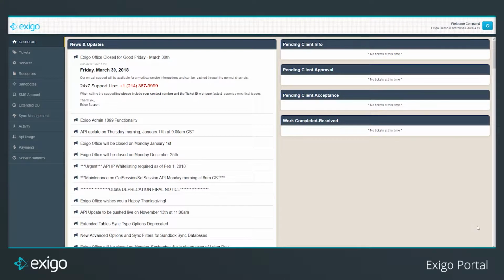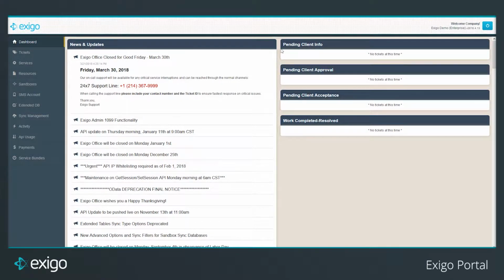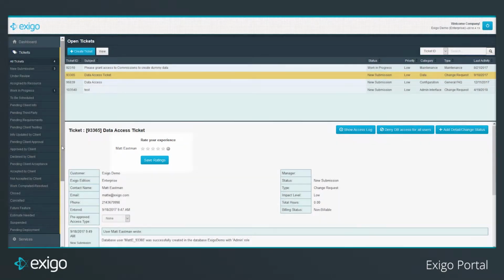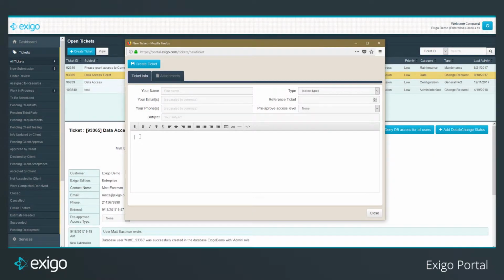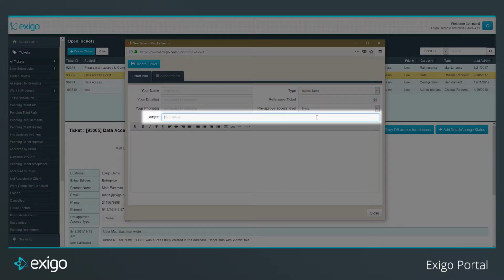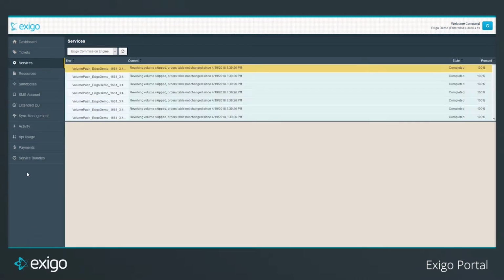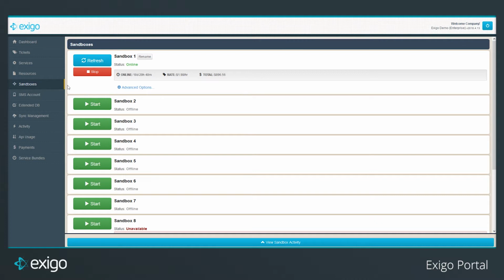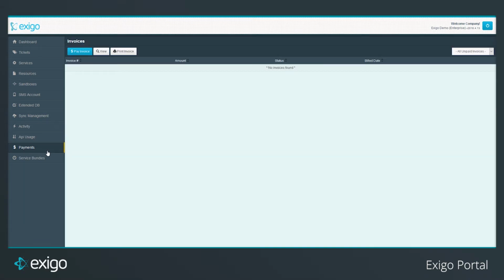Exigo Portal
Training Document: Link goes here

Level 1 Training

Description goes here